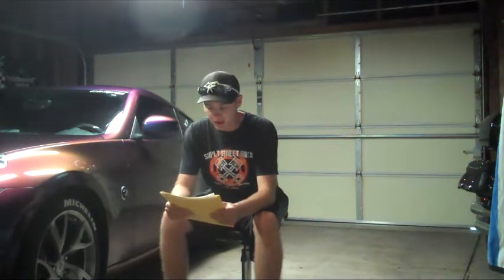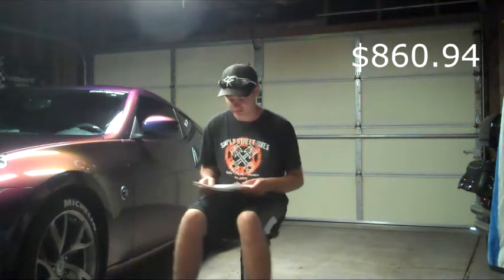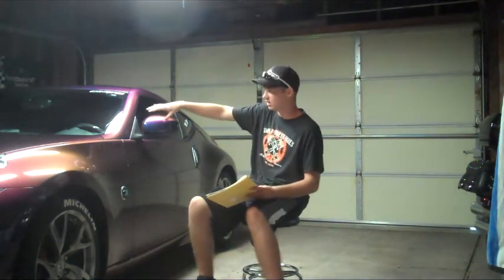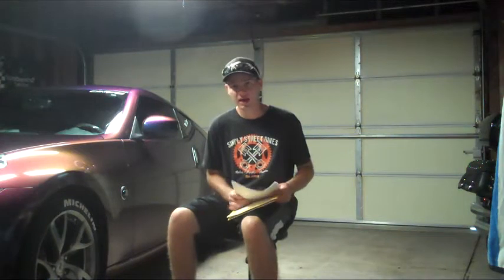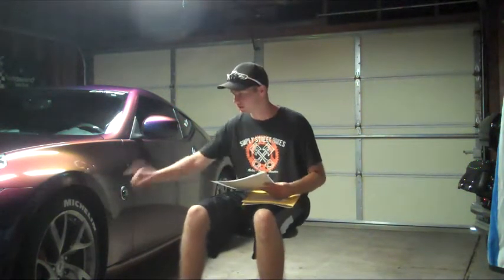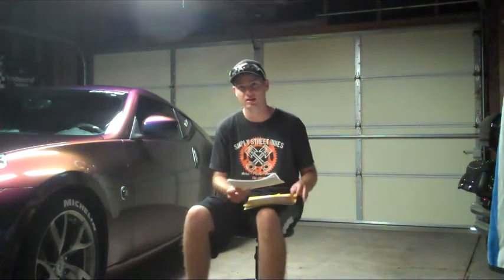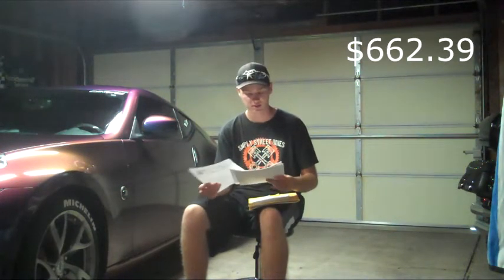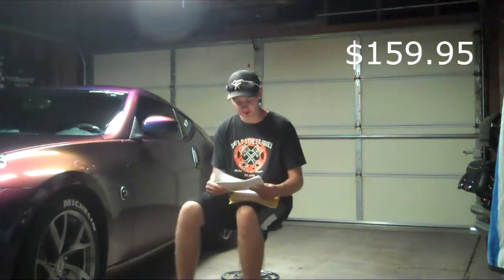HOW MUCH I HAVE SPENT MODIFYING MY 370Z!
I thought i would go over how much i have spent on mods for my 2013 Nissan 370Z. I have had the car for about 4 years now. When i first bought the car it was completely stock and now it is far from stock.

Two things i missed in the video are the led lights that i have which include:
led trunk light
led reverse lights
led map lights
led vanity mirror lights
They probably cost me about $60 for all of them give or take a little bit.

I also forgot my JBL Door Speakers

They cost me $113.98

With the led lights and the speakers the total comes out to:
$10,945.29